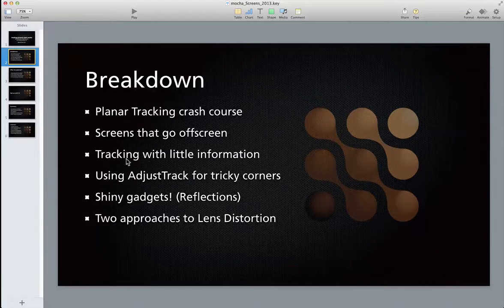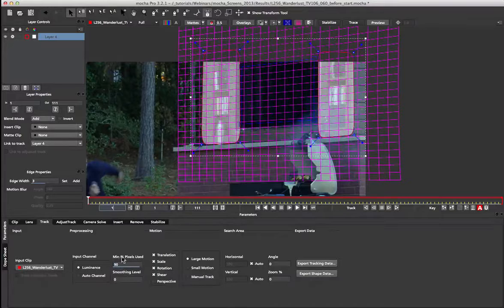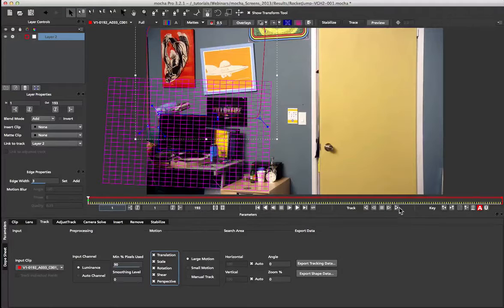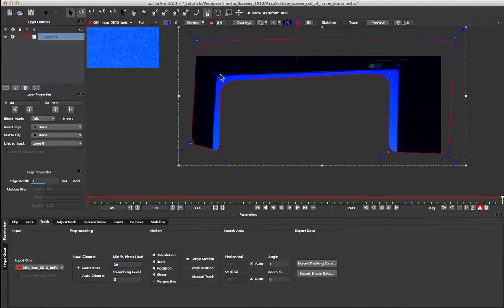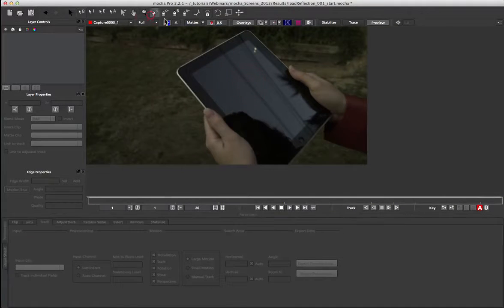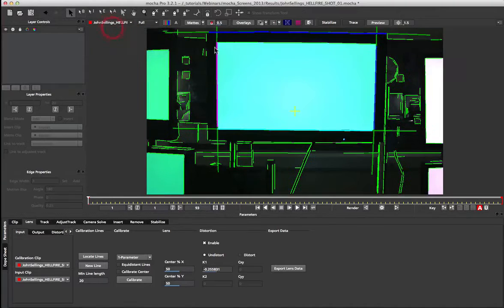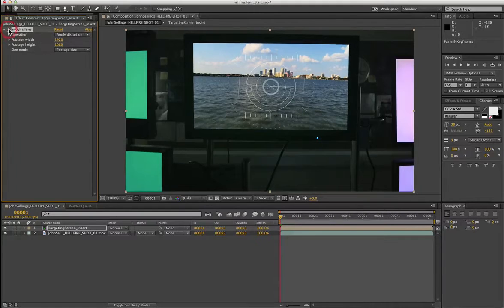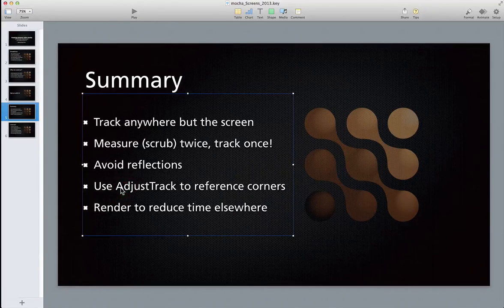Webinar Tracking Screens with mocha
In this webinar tutorial, Product Manager Martin Brennand takes you through a variety of screen tracking scenarios using mocha AE and mocha Pro's planar tracking tools. Most techniques shown are possible in all versions of mocha, with the exception of some Lens module and Insert render techniques.

Topics include:
- Screens that go offscreen
- Obstructions
- Tracking with little information
- Using AdjustTrack for tricky corners
- Shiny gadgets! (Reflections)
- Approaches to Lens Distortion